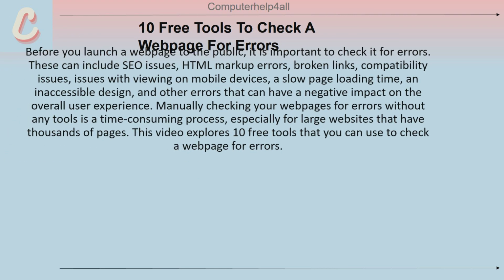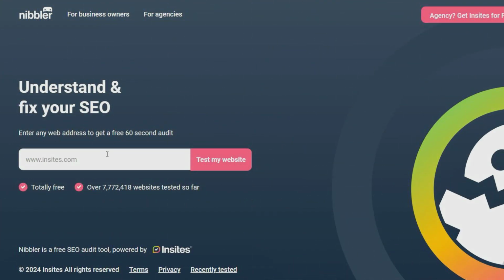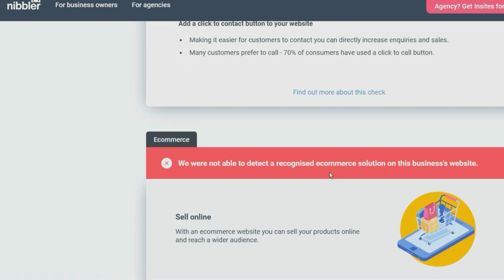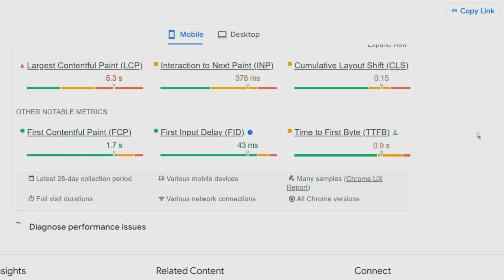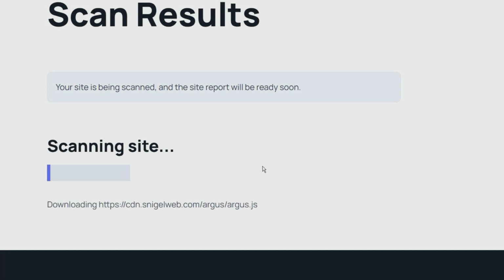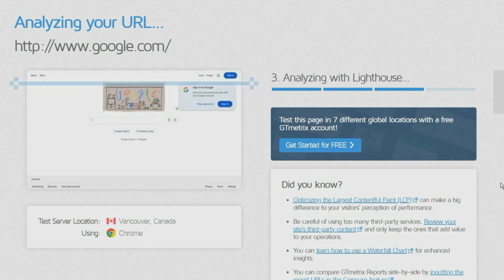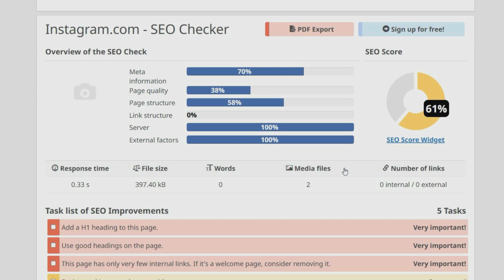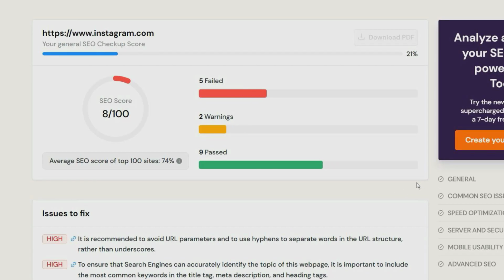10 Free Tools To Check A Webpage For Errors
Before you launch a webpage to the public, it is important to check it for errors. These can include SEO issues, HTML markup errors, broken links, compatibility issues, issues with viewing on mobile devices, a slow page loading time, an inaccessible design, and other errors that can have a negative impact on the overall user experience. Manually checking your webpages for errors without any tools is a time-consuming process, especially for large websites that have thousands of pages. This video explores 10 free tools that you can use to check a webpage for errors.

00:00 - Introduction
00:39 - W3C Markup Validation Service
01:43 - Nibbler
02:12 - Pingdom
02:49 - PageSpeed Insights
03:36 - PowerMapper
04:05 - Dead Link Checker
04:35 - GTMetrix
05:01 - mobiReady
05:39 - Seobility SEO Checker
06:27 - SEO Site Checkup
07:16 - End Screen